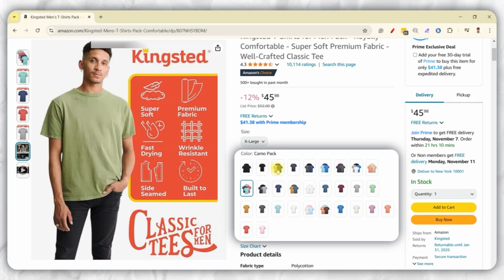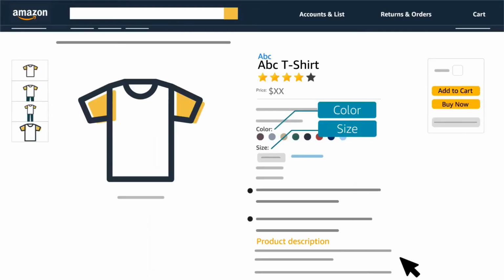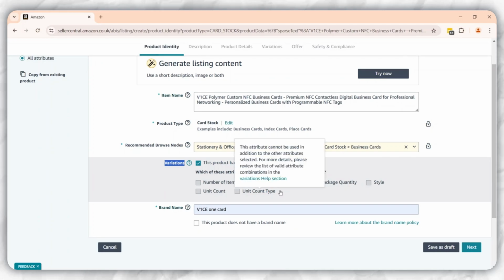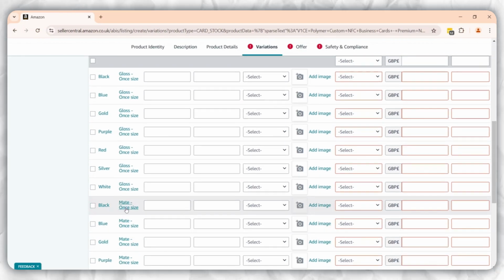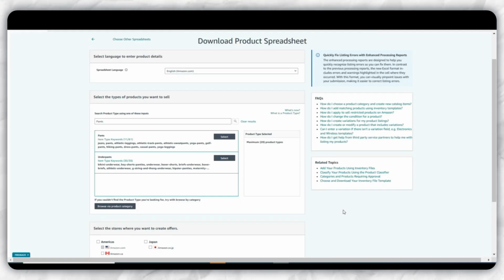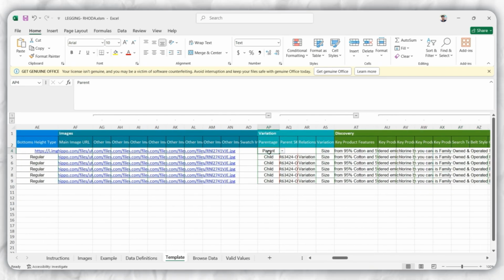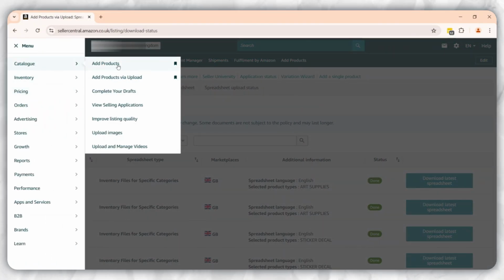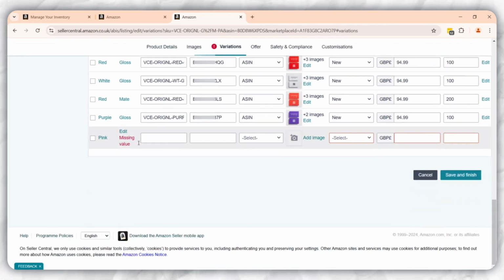The Ultimate Guide to Amazon Variation Listings: Step-by-Step Tutorial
In this video, I’ll show you everything you need to know about adding variations on Amazon! Whether it’s color, size, or pattern combinations, I’m breaking down the three best methods to add variations to your Amazon listings.

Here’s What We’ll Learn:
Adding Variations Manually on Seller Central: A quick method for smaller listings.
Using the Variation Wizard for Existing Listings: The easiest way to add new variations to a live listing!
Creating Variations with Feed Files (Bulk Upload): Best for large, complicated listings – fast, efficient, and error-free!
Whether you’re new to Amazon or looking to improve your listing strategy, this guide will help you streamline the process and make your listings stand out.

Timestamp:

🔹 00:00 - Intro
🔹 00:35 - Manually on Seller Central
🔹 03:32 - Using Feed File
🔹 06:28 - With Variation Wizard
🔹 08:00 - Outro